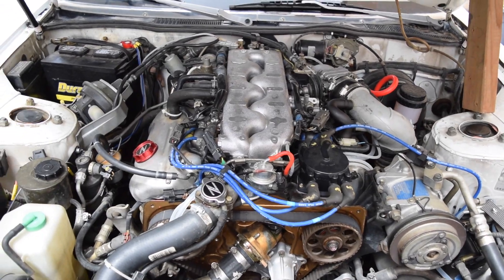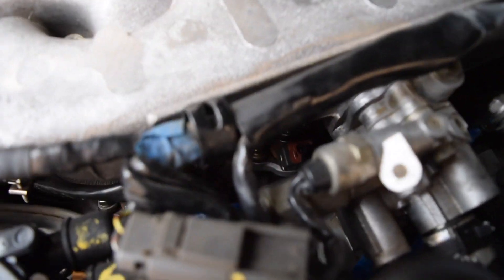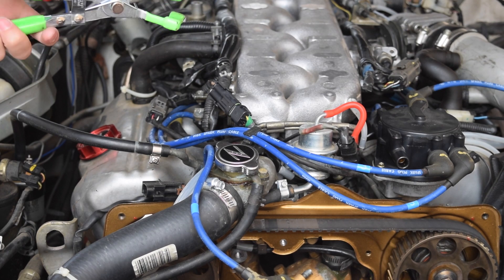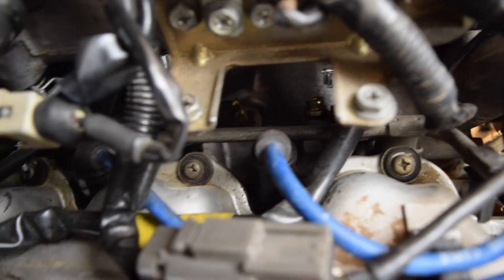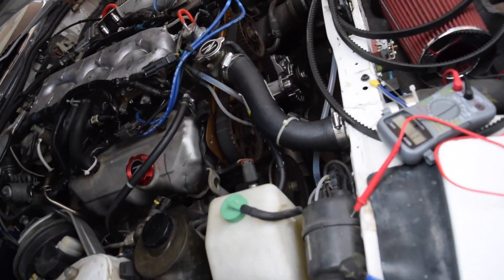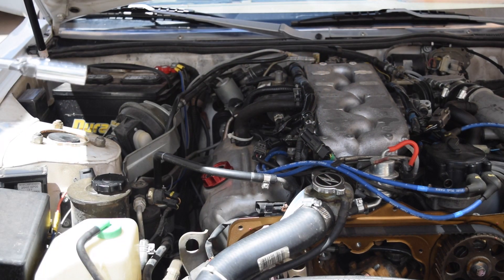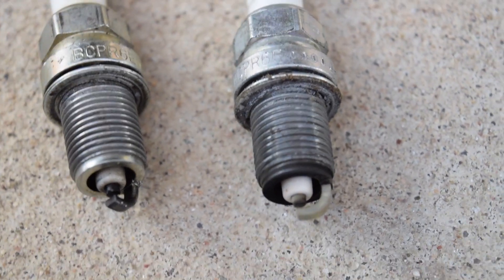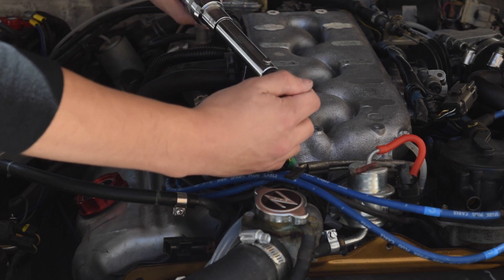Overview on How to Change Your Spark Plugs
A quick overview of how to change the spark plugs in a vg30e engine with all the tips and tricks I know to make the process easier. The spark plugs in a vg30e are deep in below the intake manifold and difficult to reach. Using long extensions or the provided stock tool are the best ways to retrieve your plugs. Make sure to properly clean the channels before removing your plug to avoid any rocks or debris from falling into your cylinder and possibly causing internal engine damage. Using NGK Copper core plugs is recommended as they are OEM and seem to work the best. Using NGK wires also tends to provide strong spark.
Upgrading to the PRW-2 power transistor swap will also increase your spark if you suspect poor ignition.